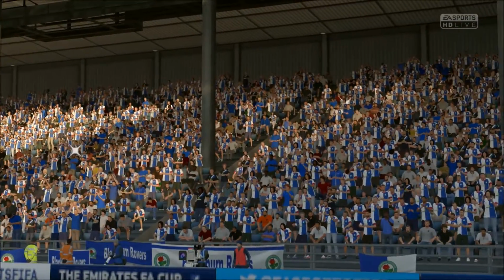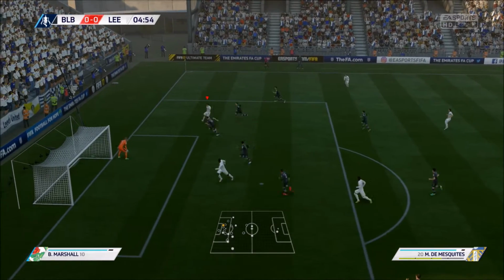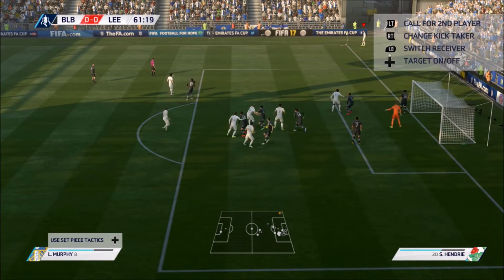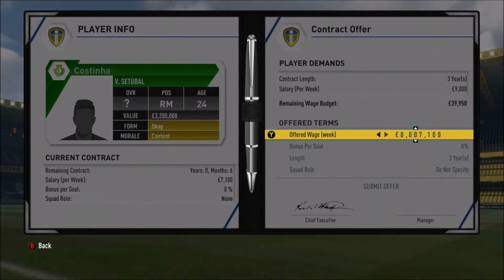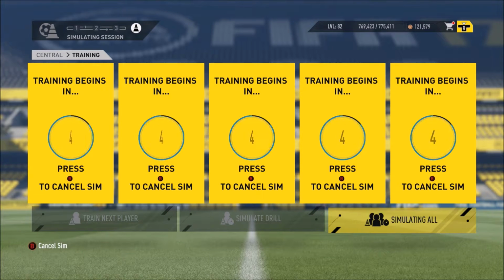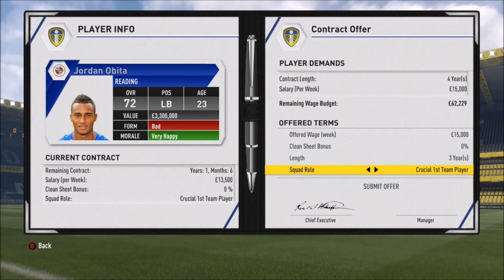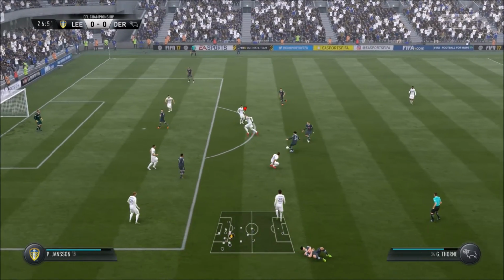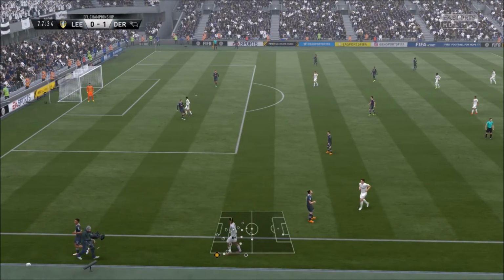FIFA 17 Career Mode | Episode 14 | 2 Youth Players Make Their Debuts!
Hope you enjoyed this episode of career mode, if you did how about a like rating?